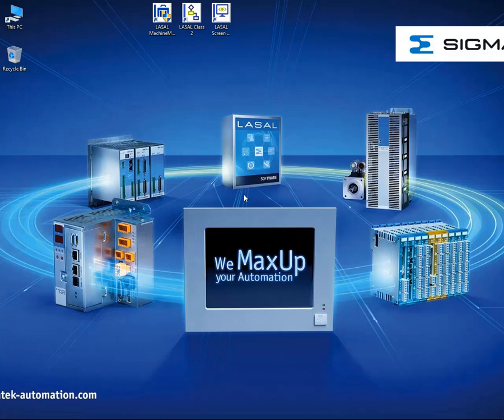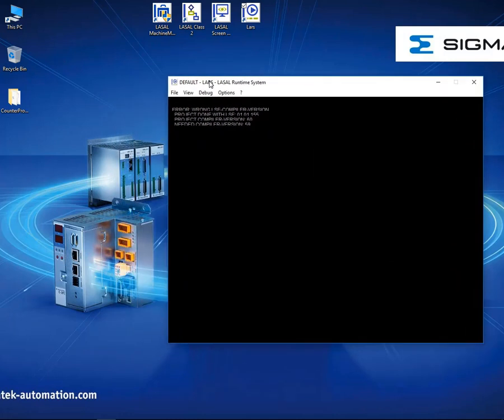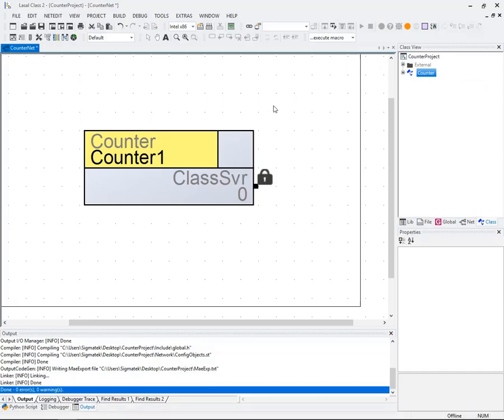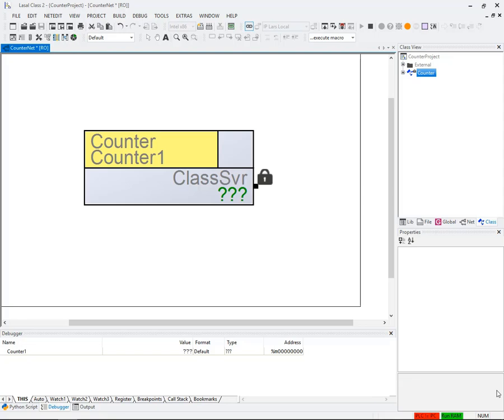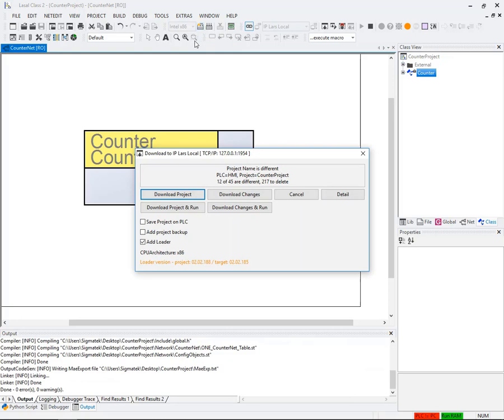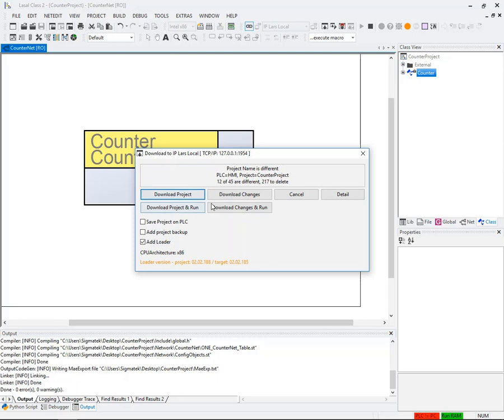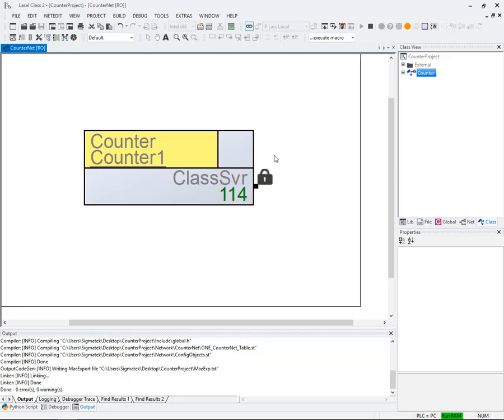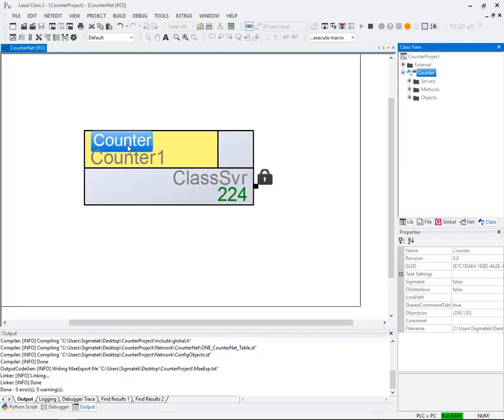LASAL CLASS - Download to LARS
Introduction to the simulation tool LARS (LASAL Runtime System). LARS simulates a SIGMATEK CPU to test application programs.

We hope that the introduction to LARS is clear and understandable for you! If you like this video, we would appreciate a FREE SUBSCRIPTION or POSITIVE RATING.
PREVIOUS AND FOLLOWING VIDEOS

PRODUCT LINKS